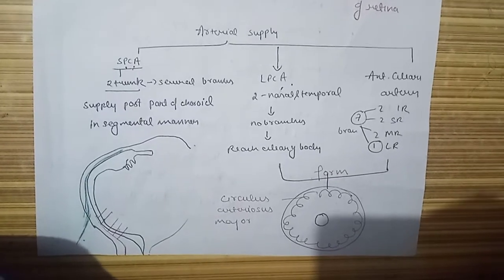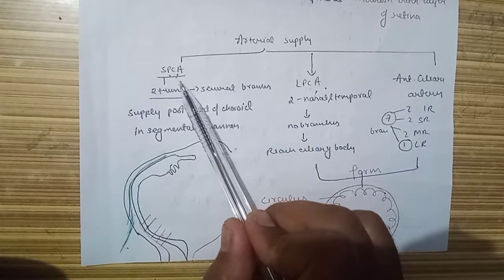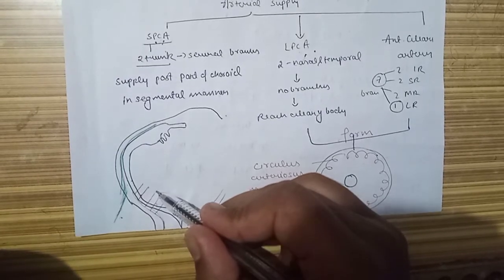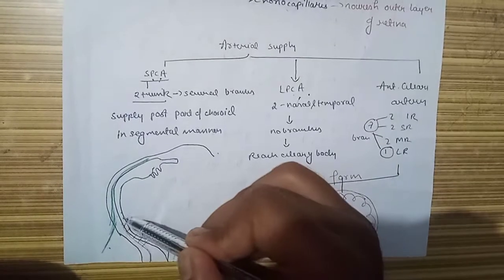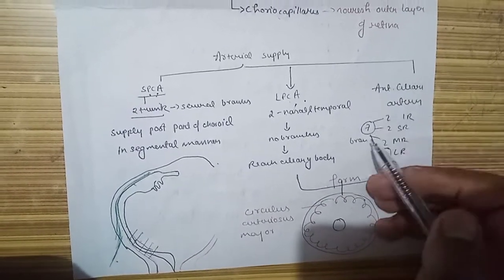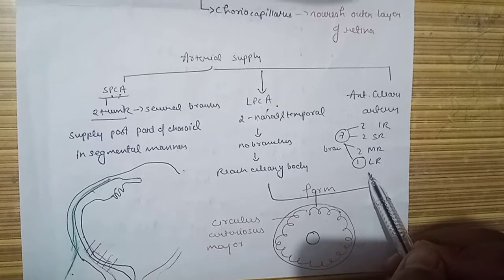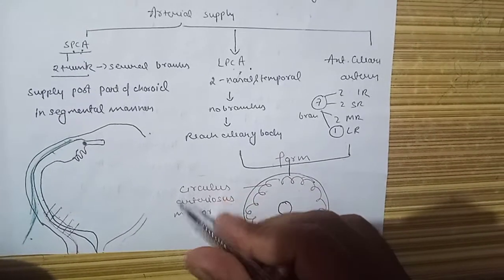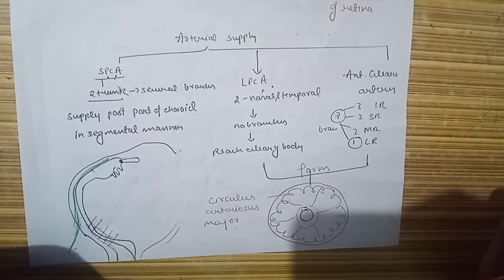Blood supply of uveal tract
Please see vedio on opthalmic artery if u have any confusion